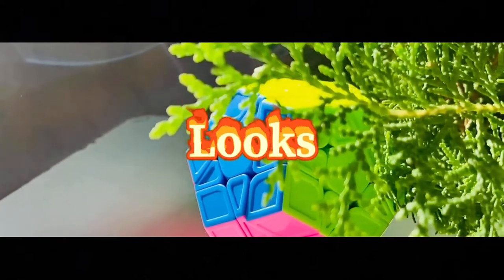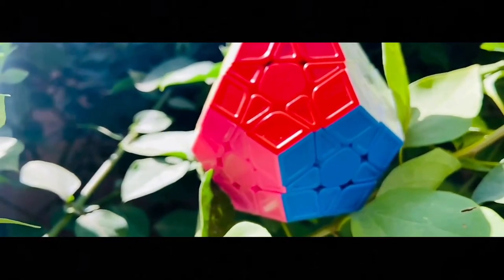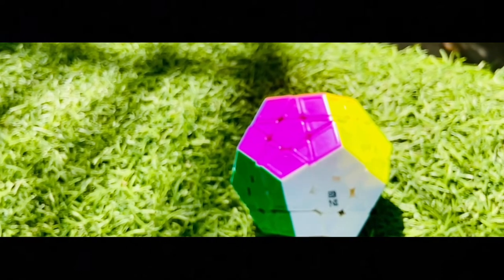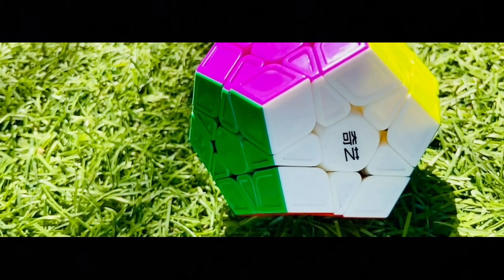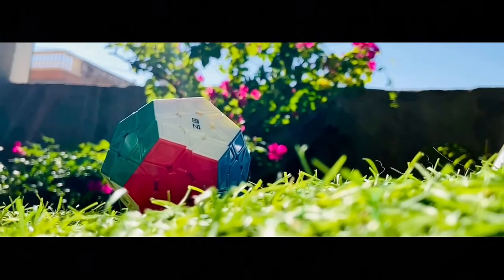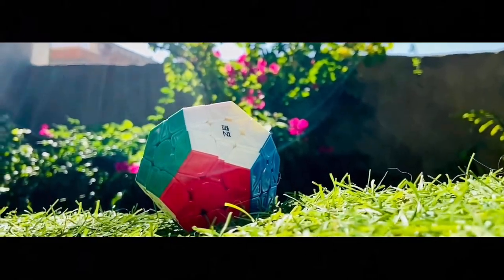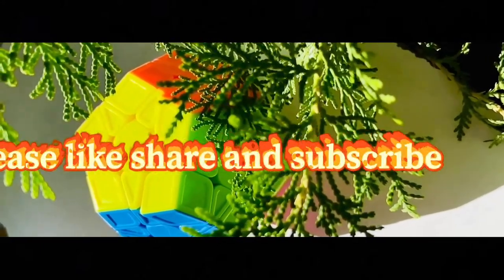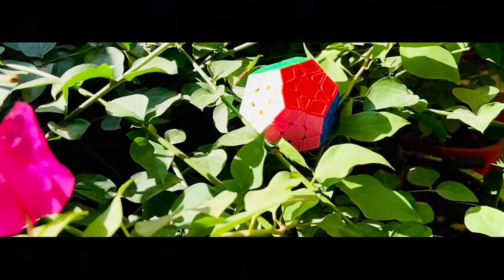QiHeng S Megaminx | best budget megaminx | review | megaminx under Rs 500/- | opinion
my main